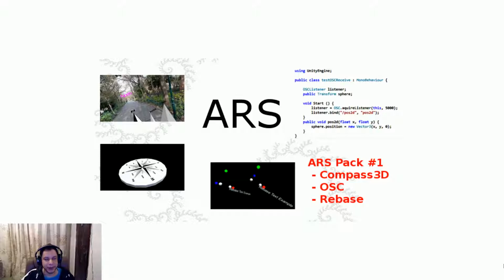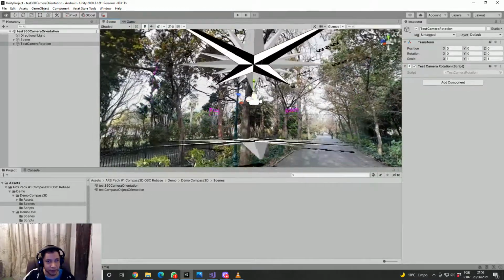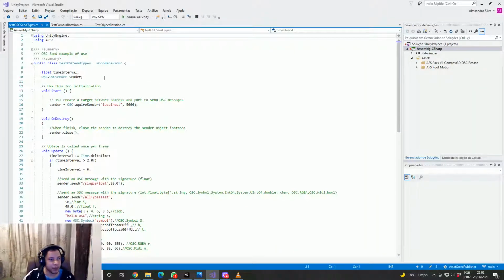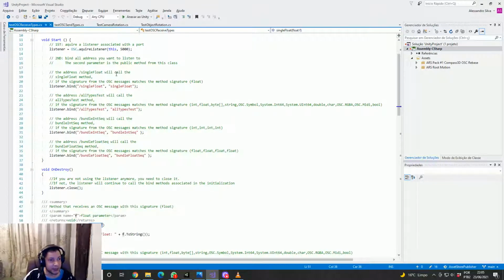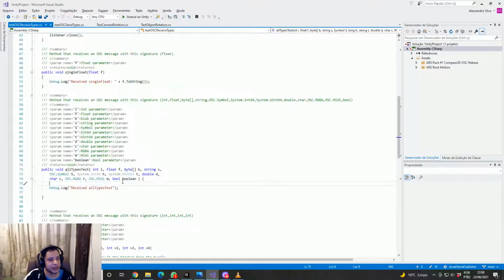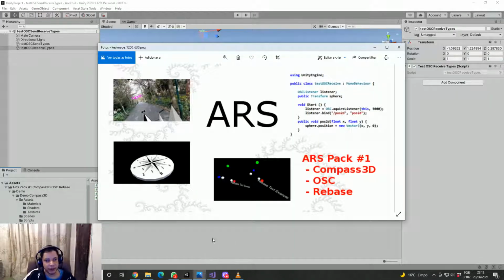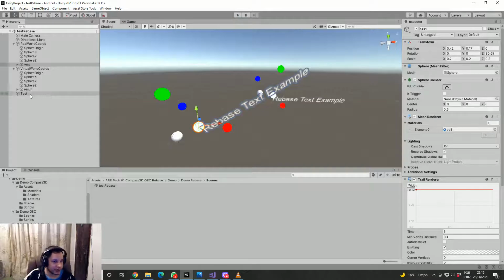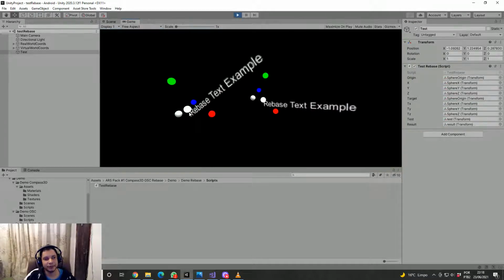Unity Asset: ARS Pack #1 Compass3D OSC Rebase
00:00 Intro
00:09 Compass3D
04:53 OSC
12:51 Rebase